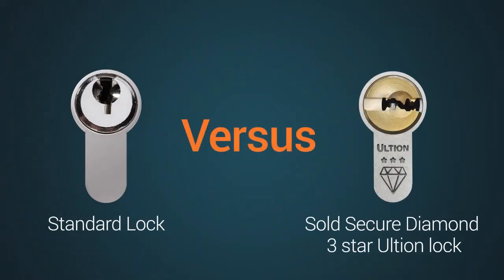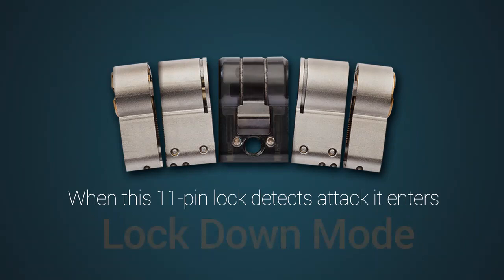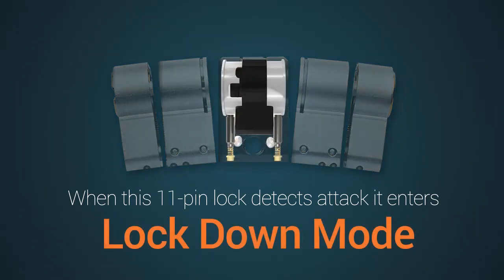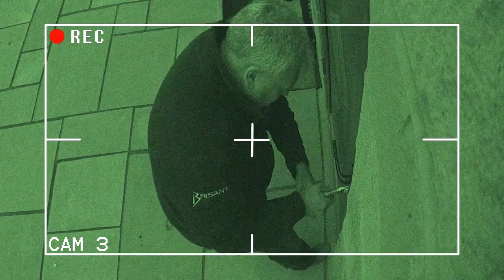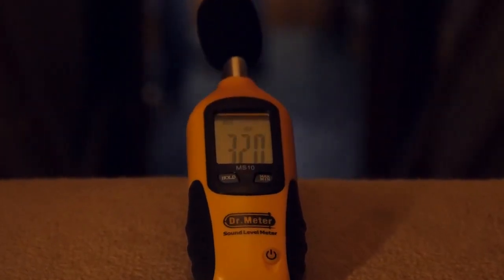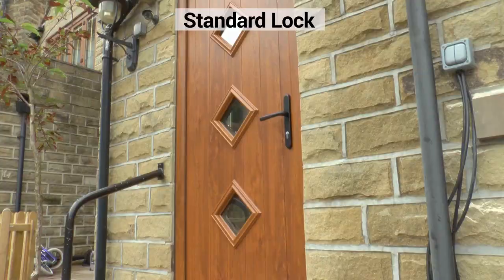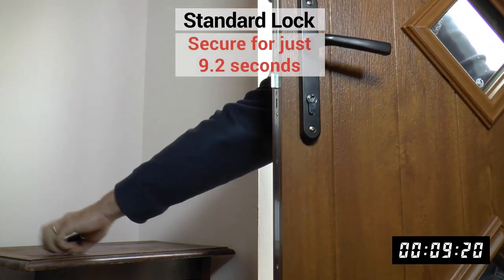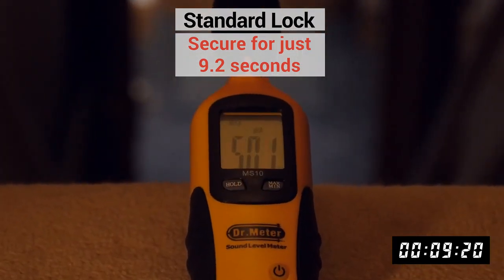Standard cylinder lock V's Ultion lock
Lock snapping has become a prolific method used by burglars to quickly and easily enter victims houses and steal their belongings.